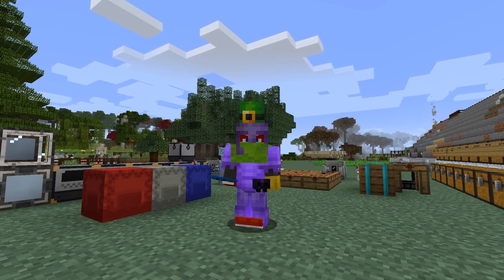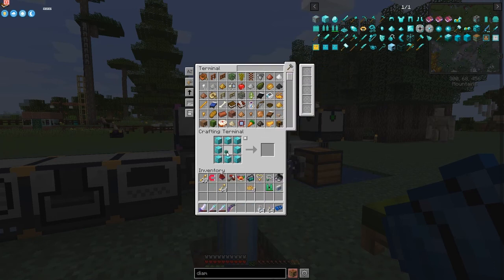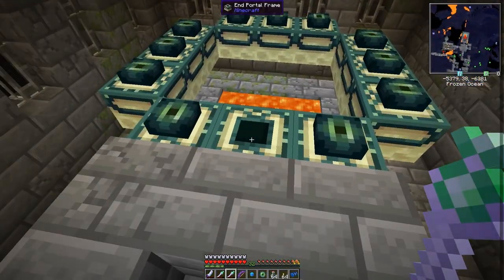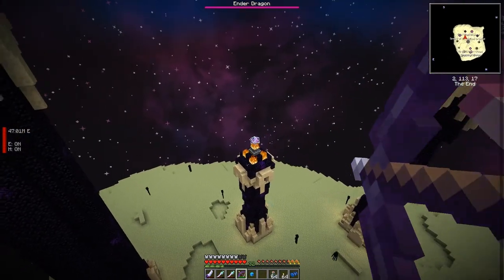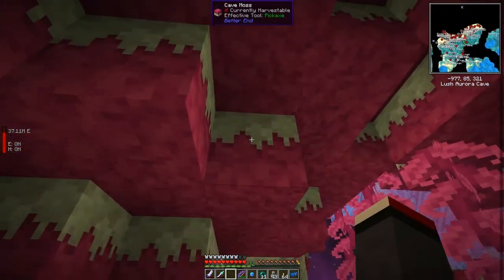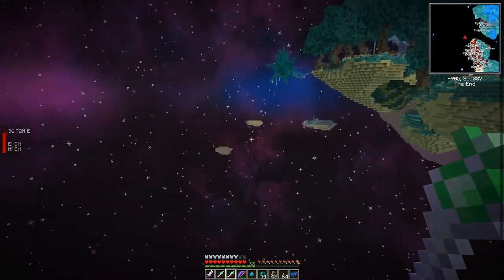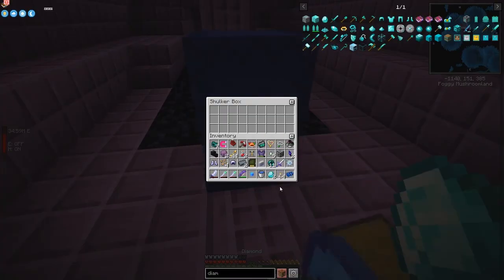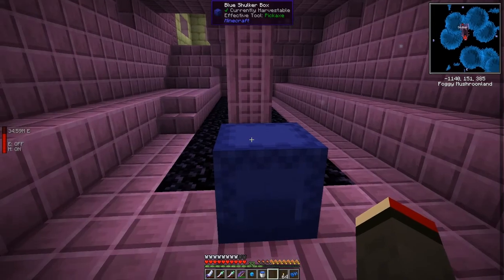All of Fabric 3 #22 - Ender Dragon and an End City, End Game Tech Reborn Loot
Go to the end and slay the ender dragon, most of the fight has been cut. Immediately find an End City and loot it. We also see some Better End biomes.

This video is my twenty-second episode of All of Fabric 3 for Minecraft 1.16.5

00:00 Intro
00:30 Items for the End
01:02 Dank 4 to 5 Upgrade
02:16 The End?
07:02 End Ores - Flavolite
08:28 End Gateway
12:20 End City
21:03 Dragon Egg
22:27 Outro